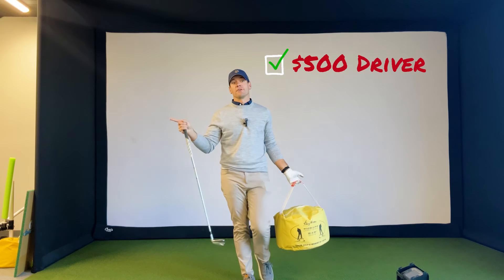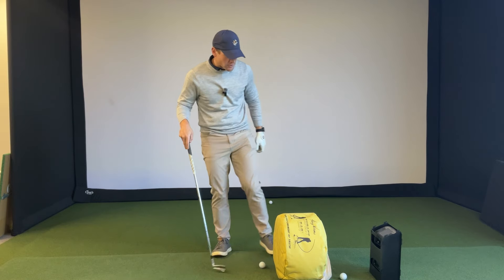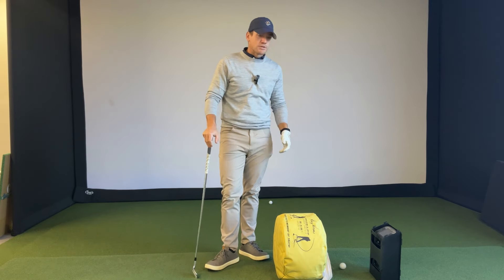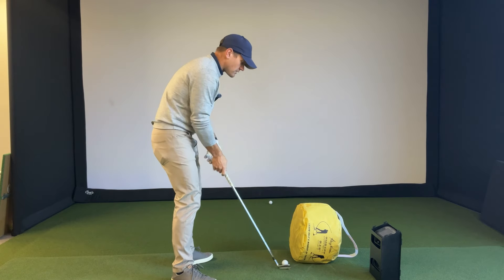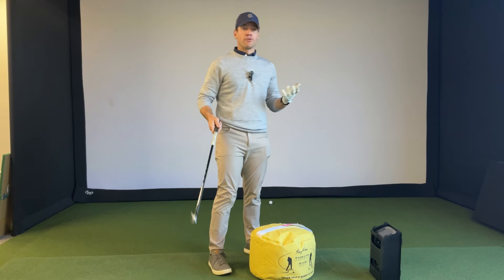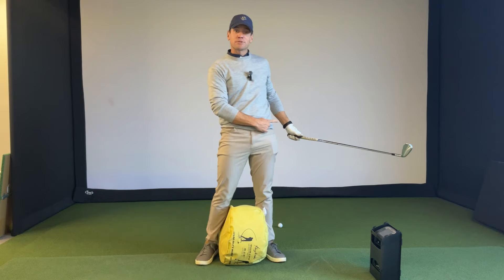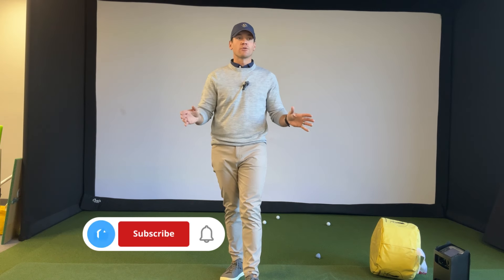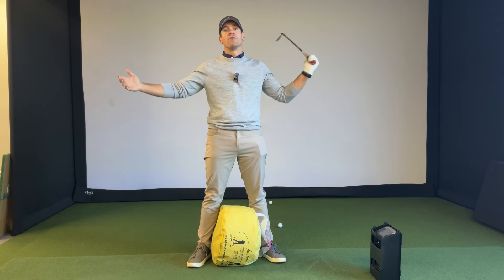Unlock Your Golf Swing Potential with These 6 Game-Changing Drills!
Golf Impact Bag Drills Are Boring! But Not These Ones!

🏌️‍♂️ Tired of the same old golf drills? It's time to breathe new life into a classic: the Impact Bag! This tried and true training aid is about to get a whole lot more exciting.

🚀 In this video, we're not just setting up and hitting the bag – we're transforming it into a powerhouse tool for refining every aspect of your swing. Whether you're working on path correction, extension, honing your footwork, or perfecting that driver swing, I've got you covered.

🛍️ Don't have an Impact Bag yet? No worries! Jump on any golf website or Amazon and search "Golf Impact Bag" and you'll get 5-10 different options for $20-40.00!

💡 Discover the hidden versatility of a bag full of towels and unlock new potential in your golf skills. Let's turn the ordinary into the extraordinary!

👉 Follow along as I guide you through each drill, providing expert tips and insights. This isn't just practice – it's a game changer for your golfing journey.

📈 Say goodbye to boring routines and hello to dynamic, effective training. Your golf swing will never be the same!

 -Coach Scott Yurgz

Time Stamps
0:00 Intro
047 Path Drills
4:24 Extension Drill
5:51 Proper Leg & Footwork
7:17 Subscribe & Download The New Golfer Bootcamp
7:48 Bonus Driver Drill
9:08 COMMENT!

Musician: @iksonmusic

✅ New Golfer Bootcamp: FREE
2. Search for "Scott Yurgalevicz" and then hit the "Follow" button
3. Coach Scott will personally message you the code to download the course for FREE! Nothing else to do! Over 45 videos in total!

✅ The Reddit Swing Fix Series

FLIGHTSCOPE MEVO+
▶Looking to improve your game using a launch monitor, but don't have $10,000 - $25,000? No worries! Flightscope has you covered. The MEVO+ is a top of the line launch monitor, with FUSION TRACKING under $2000!
If you decide to purchase one use the following code for a HUGE DISCOUNT: YURGZPGA